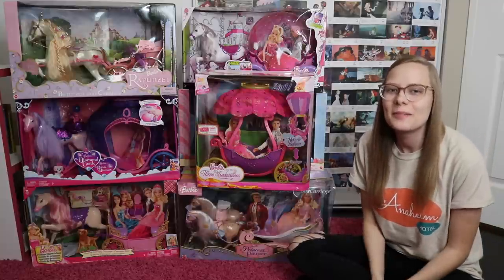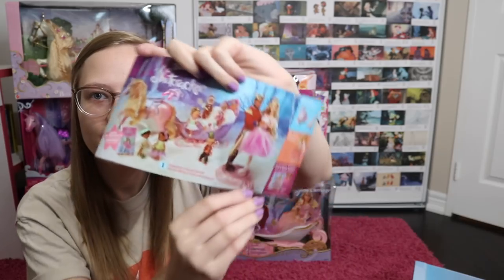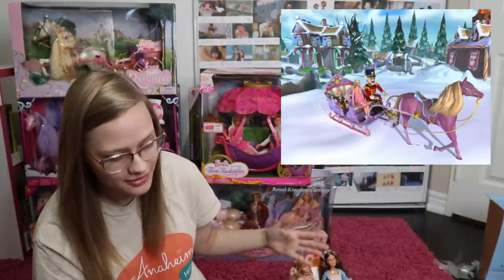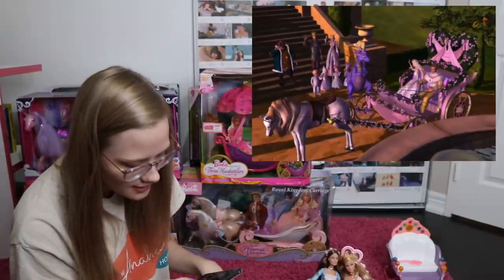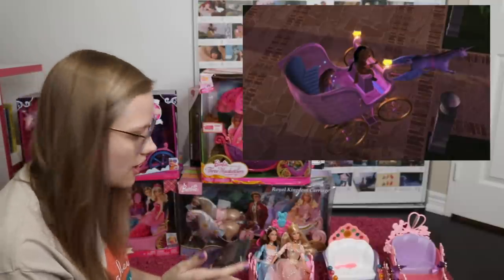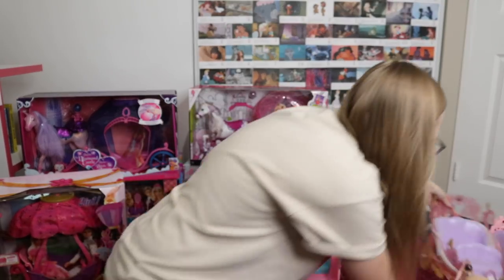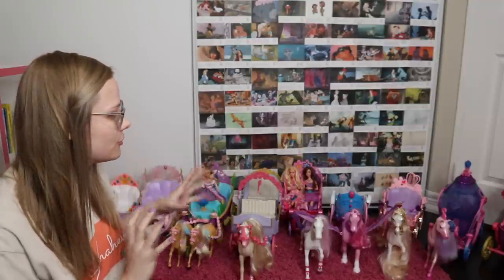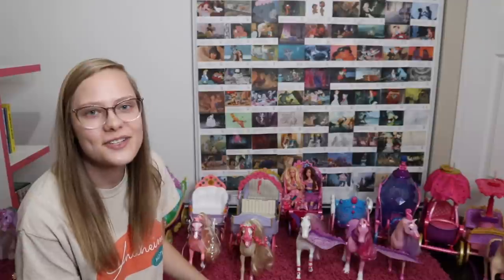i bought every barbie movie carriage so i could rank them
okay now i feel like rapunzel's should've been first lmao